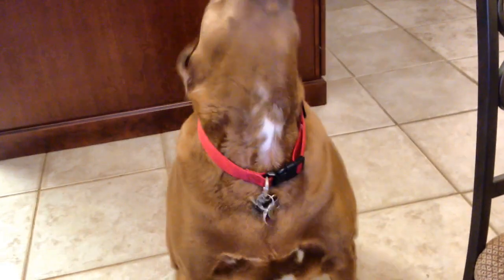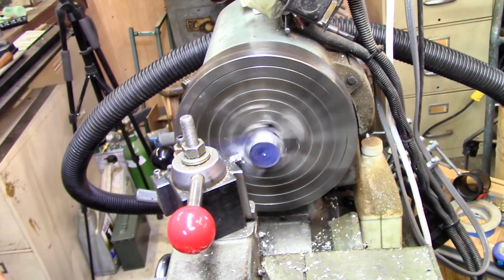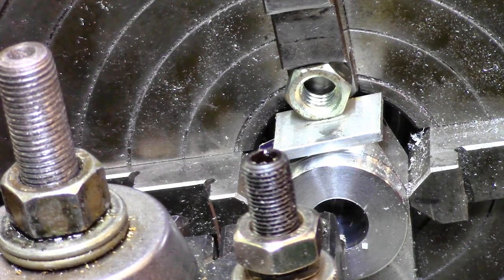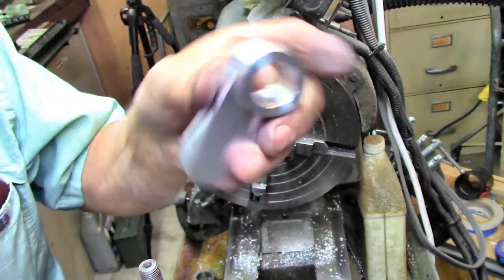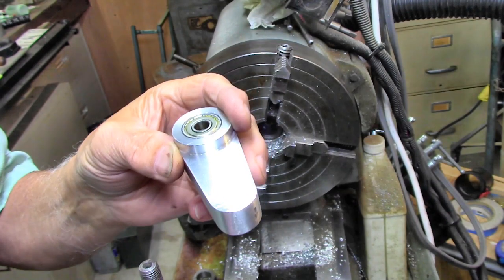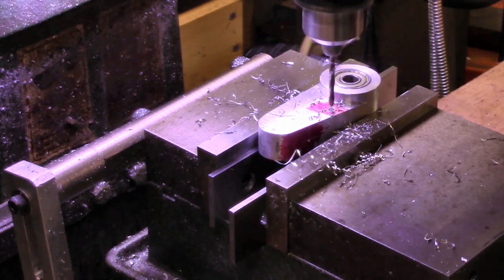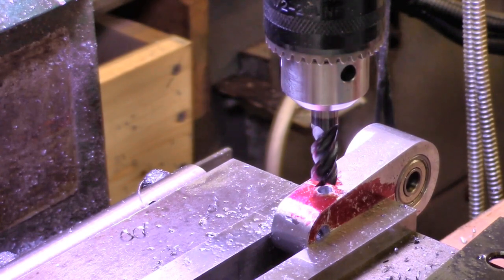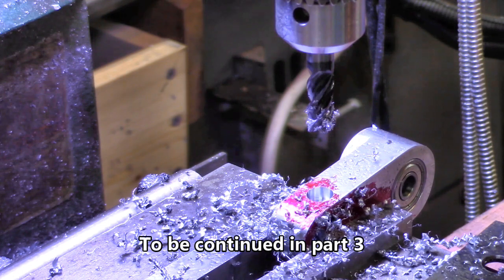U2 Tool Grinder repairs part 2 of 3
Buy shirts for the whole neighborhood.